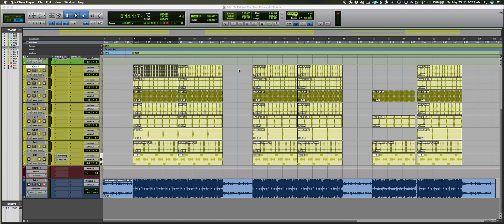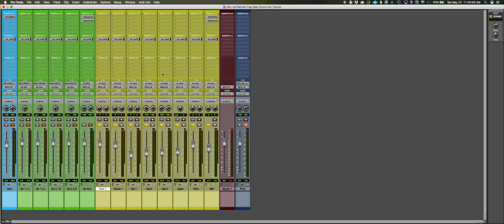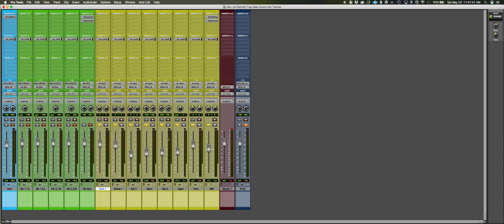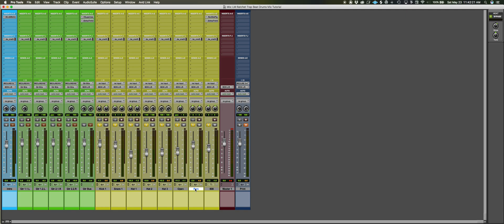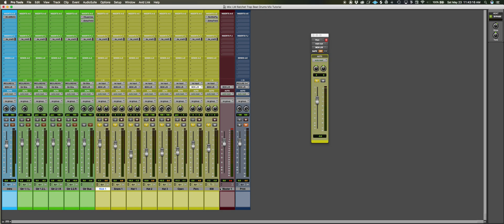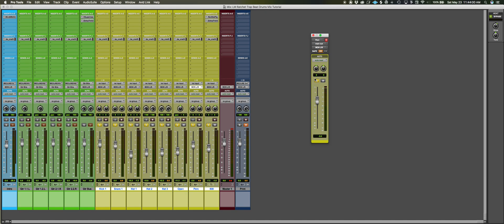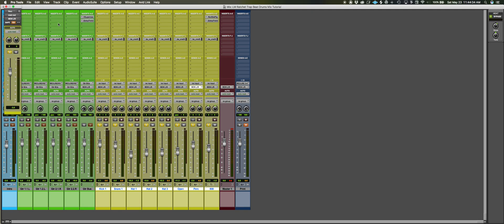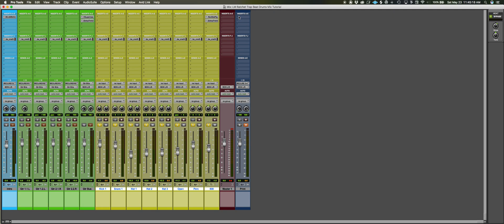Trap Beat with Splice and Avid Pro Tools 2020 - Quick Mono Mix Tip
Quick five minute tutorial about quick mix with ratchet rap drums using splice sounds. And how you can use mono to your advantage. Thanks!

DAW: Avid Pro Tools 2020.3
Plugin Alliance SSL Console J
Splice Sounds